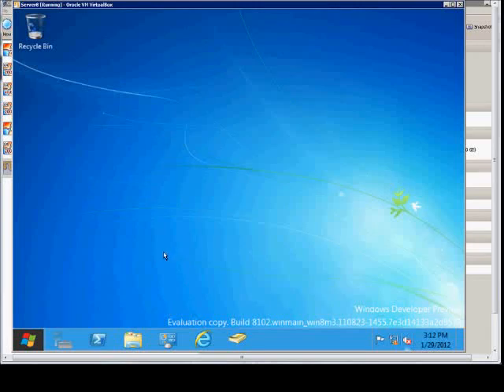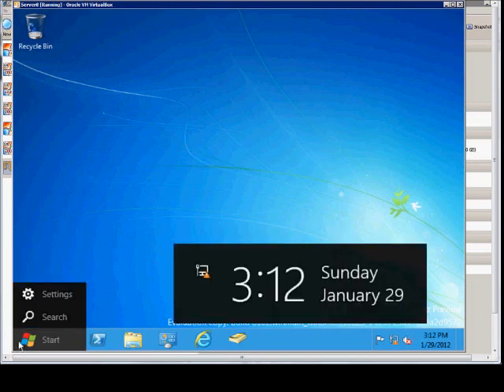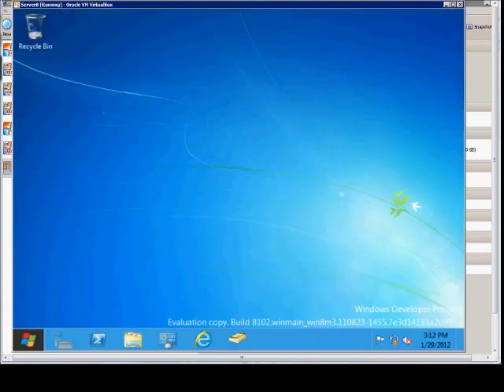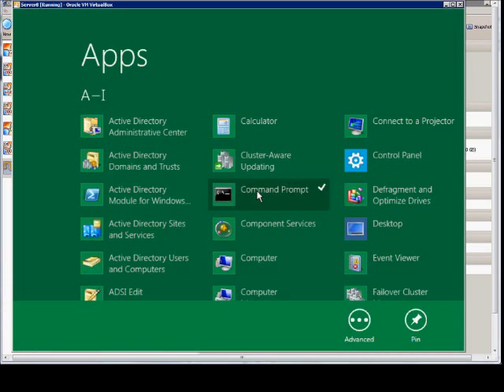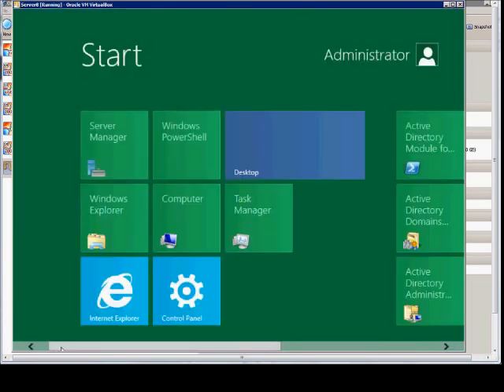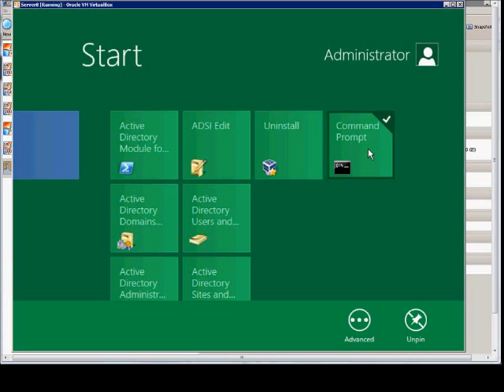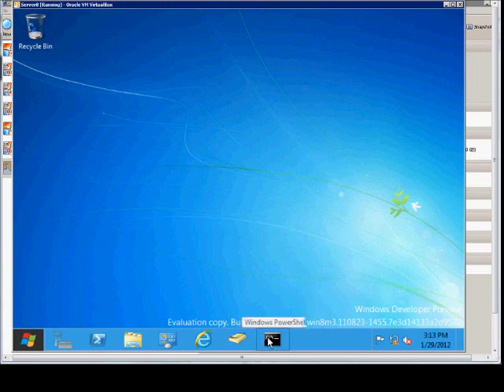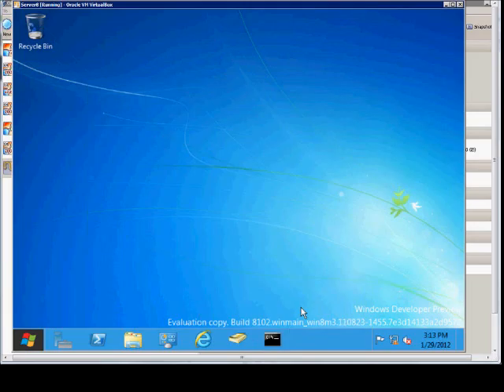How to find the command prompt in Windows Server 2012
Author and talk show host Robert McMillen explains how to find to the command prompt in Windows Server 2012